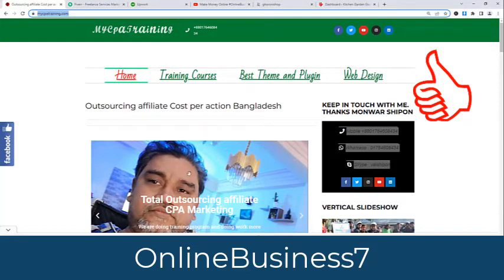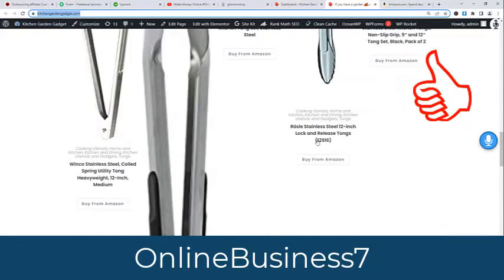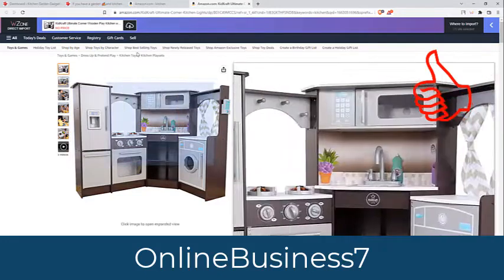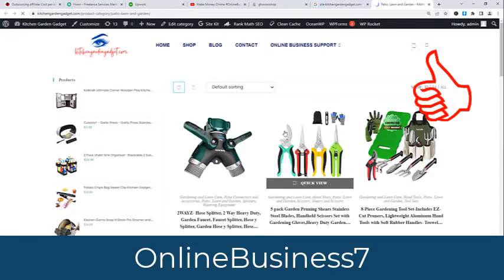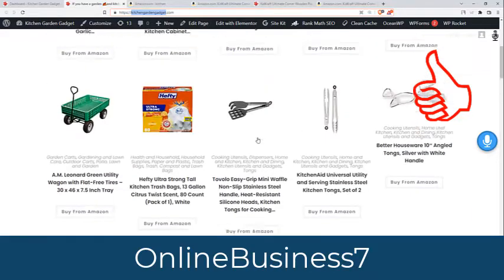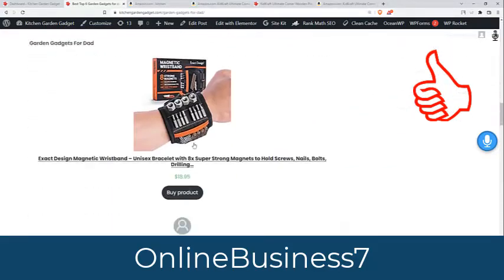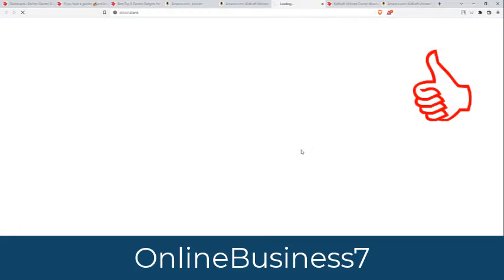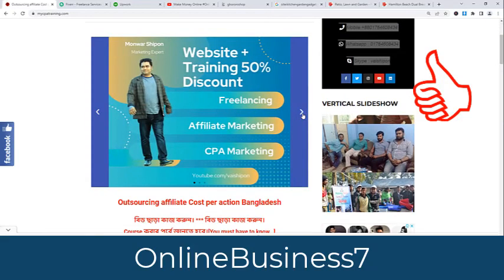Make Money with Amazon Affiliate | Passive Income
Skype : vaishipon Make Money with Amazon Affiliate | Passive Income

Skype:  vaishipon

☐ Liked?

Related Search:
make money with amazon affiliate
how to make money with amazon affiliate on facebook
amazon affiliate program requirements
amazon associates app
make money with amazon affiliate links
make money with amazon affiliate free
how do you make money with amazon affiliate
can you make money with amazon affiliate program
can you make money with amazon affiliate marketing
how to make money with amazon affiliate without a
how to make money on instagram with amazon affiliate marketing
how to make money with amazon affiliate